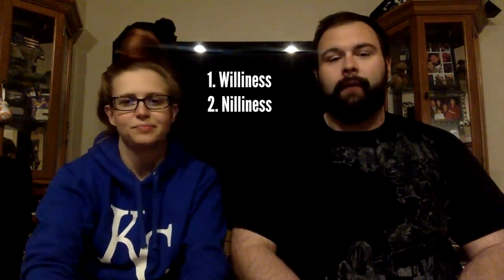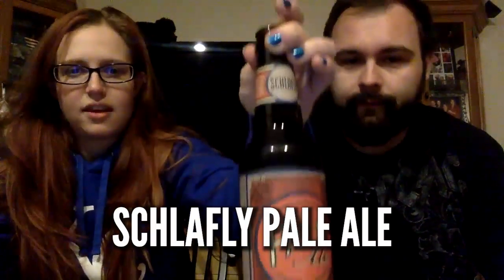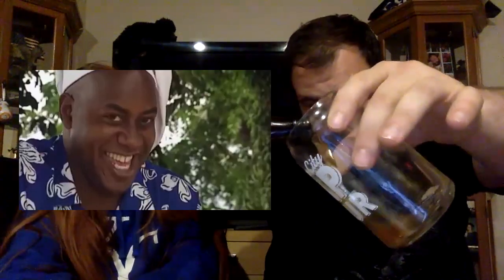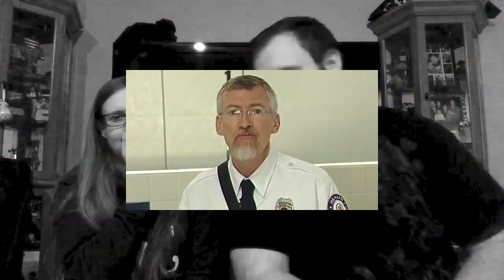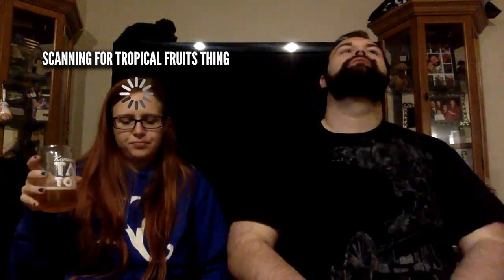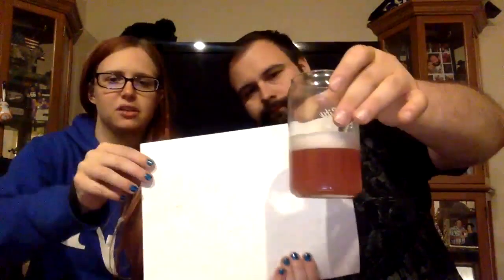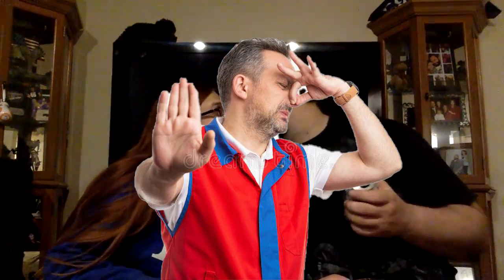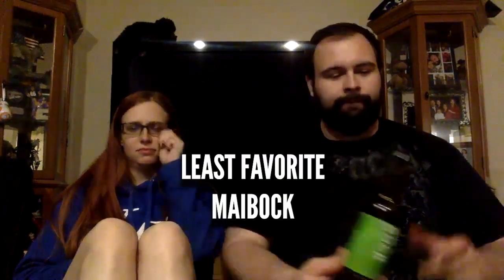Episode 1: The Beginning | Beer Review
Ep 1: The Beginning of the Beginning
We picked 6 random beers from our local grocer and tried them out to see if they're any good.

Beers in order:
Lagunitas Pils
Shlafly Pale Ale
KC Bier Maibock
Stone IPA
Empyrean Long Route
Odell Sippin' Pretty